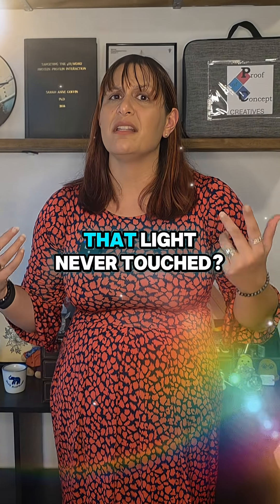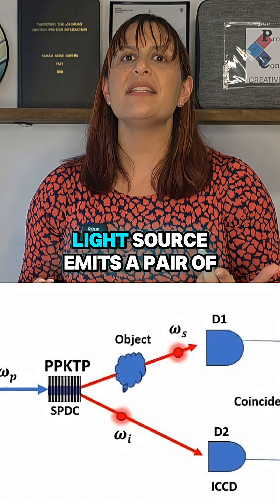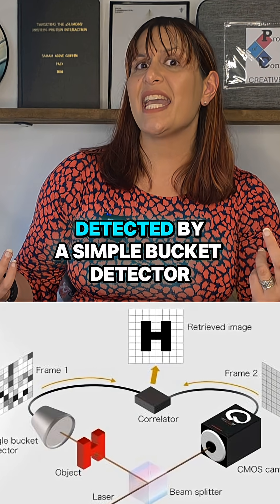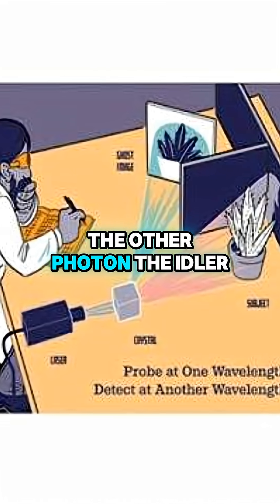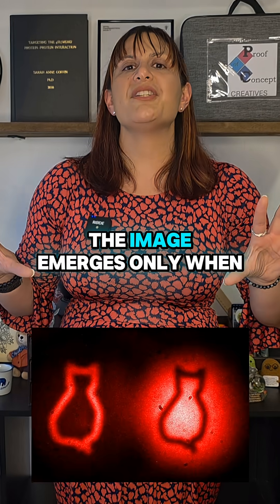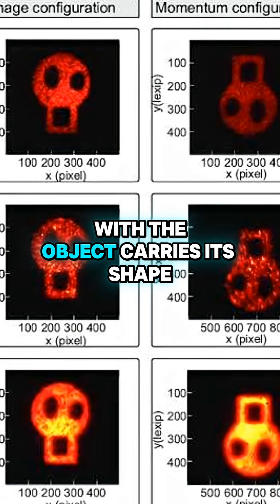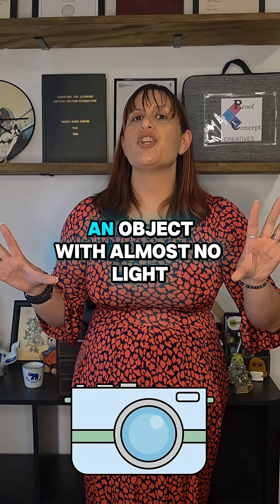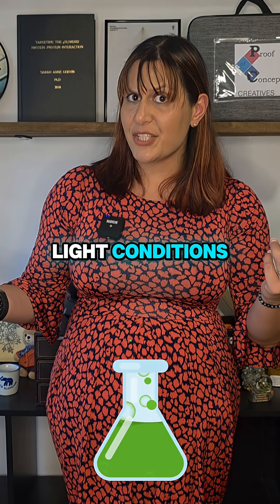Can you image an object in hear darkness?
Seeing an Object With Light That Never Touched It

How can you form an image using photons that never actually see the object?
Welcome to quantum ghost imaging — a technique so counter-intuitive it sounds like a magic trick.

In ghost imaging, pairs of entangled photons are created together. One photon (the signal) interacts with an object and is detected by a simple “bucket” detector that records no image at all. The other photon (the idler) never goes anywhere near the object — but is measured with a spatially resolving detector.

Here’s the twist: by correlating the measurements from both photons, an image of the object emerges — even though the imaging photons never touched it.

No lens.
No direct illumination.
Just shared quantum information.

Originally demonstrated using quantum entanglement, later versions even work with classical light — but the quantum experiments proved something extraordinary: information about an object can be reconstructed non-locally, from correlations alone.

It’s not invisibility or teleportation — but it is a glimpse into a universe where reality isn’t stored in single particles, but in relationships between them.

Reference (Vancouver):
Pittman TB, Shih YH, Strekalov DV, Sergienko AV. Optical imaging by means of two-photon quantum entanglement. Phys Rev A. 1995;52(5):R3429–32.